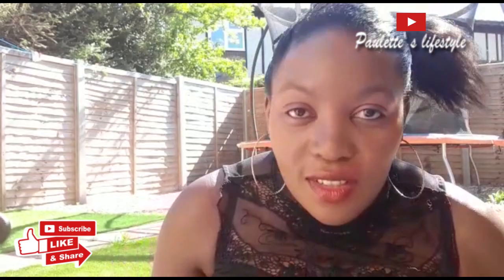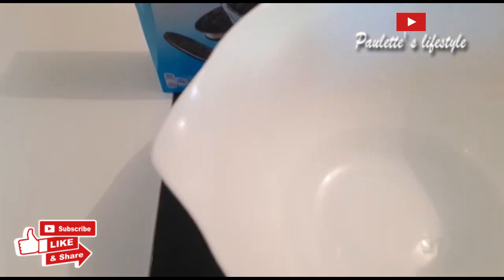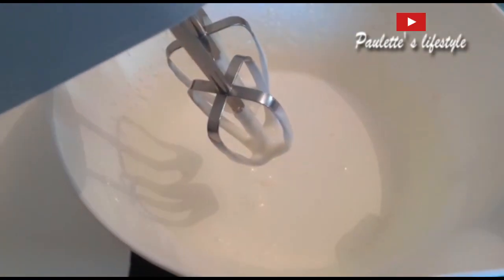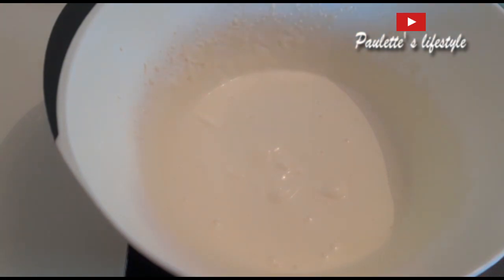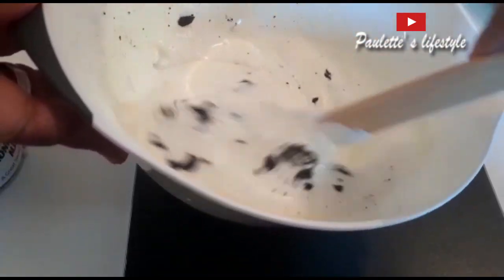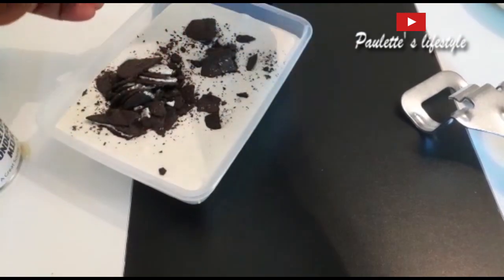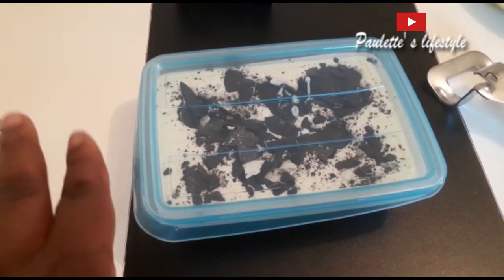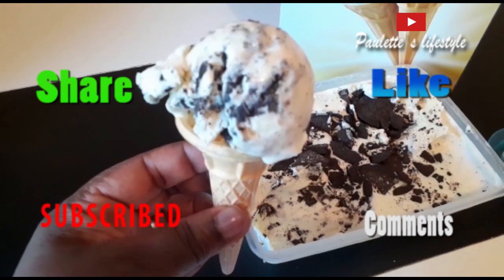Easy Homemade Oreo Icecream// Inspired by Sisi Yemmie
Hi  guys ,I just made this  delicious Oreo Icecream. I got inspired by sisi yemmie a Nigerian youtuber. Please try it at home for  your kids. U need  just 3 ingredients, watch to find out which ingredients. Sorry if the music is loud.